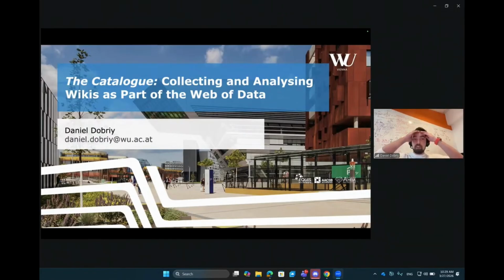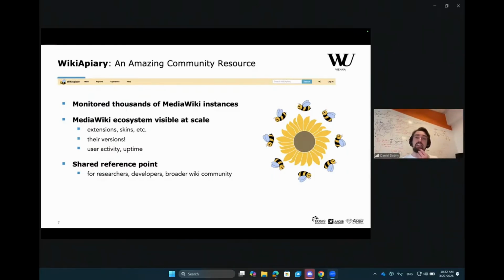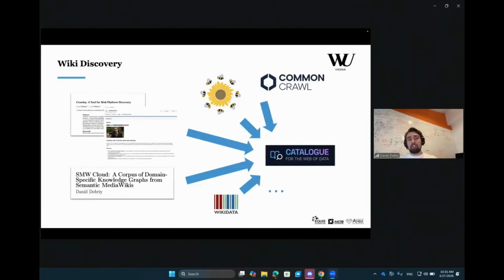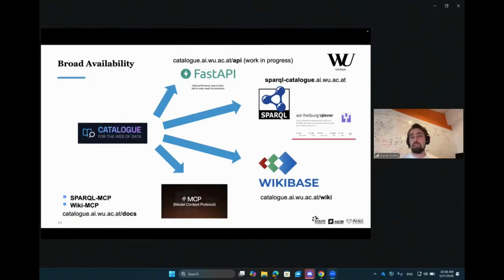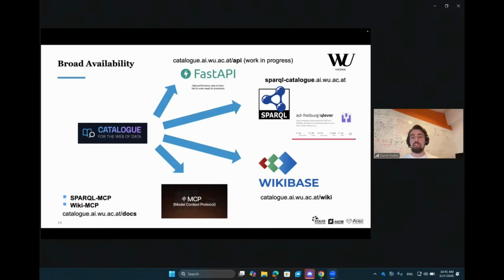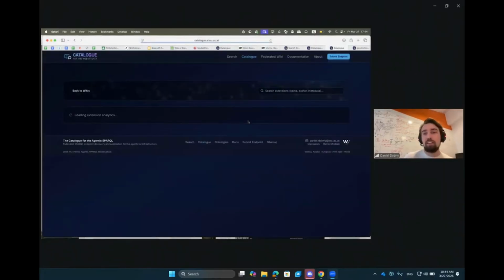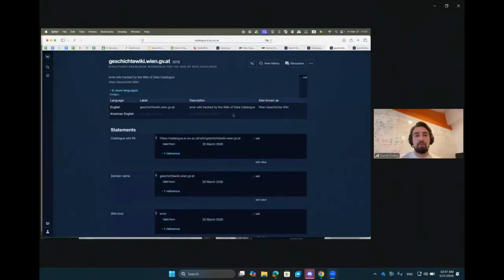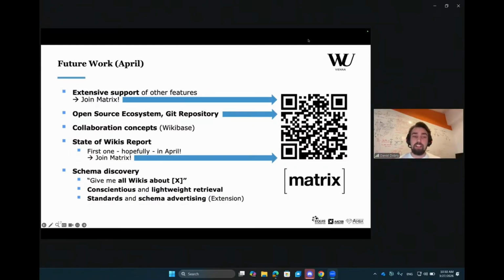The Catalogue: Collecting and Analysing Wikis as Part of the Web of Data — Daniel Dobriy